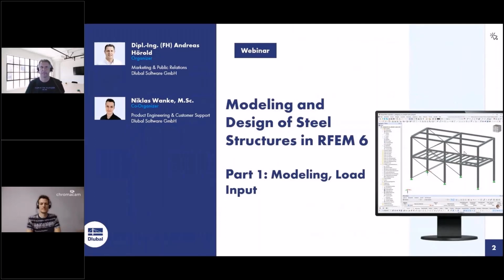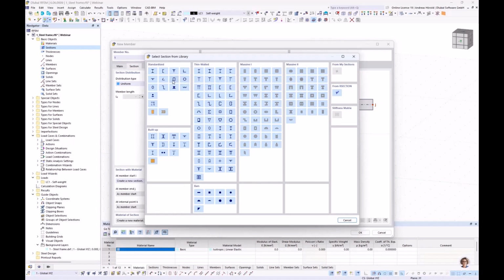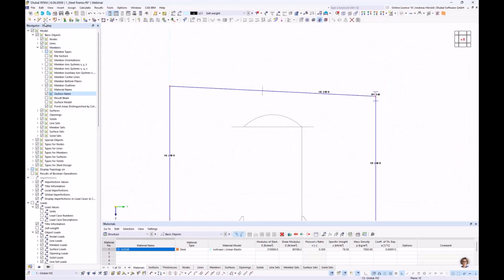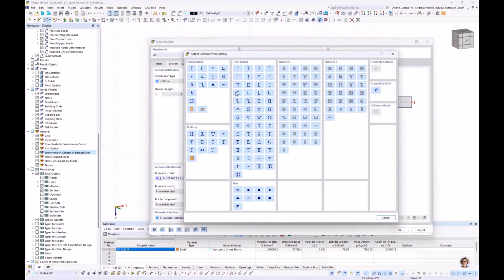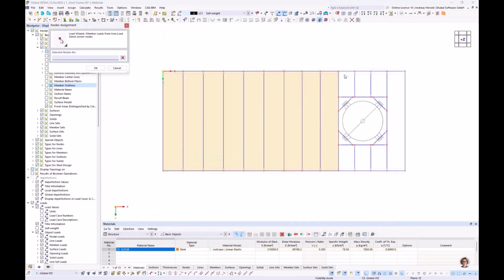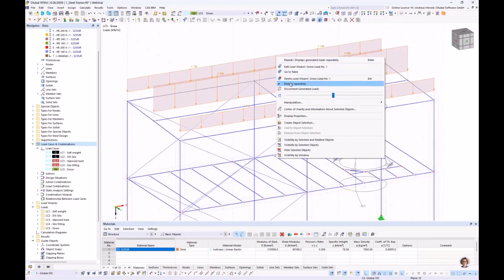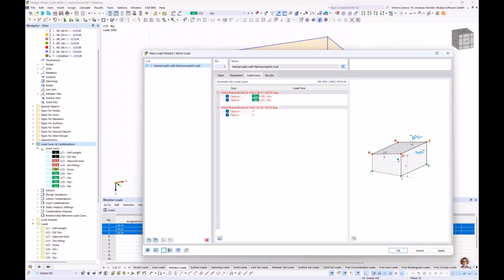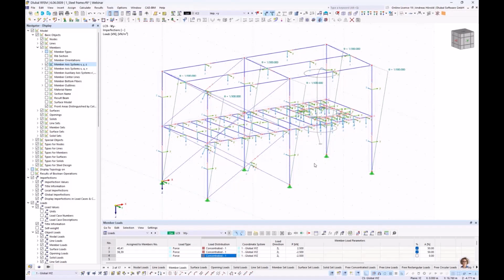ويبنار | نمذجة وتصميم المنشآت الفولاذية في RFEM 6 | الجزء 1: النمذجة، إدخال الأحمال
في هذا الوبنار المكون من جزأين، ستتعلم كيفية نمذجة وتصميم المنشآت الفولاذية في RFEM 6. يغطي الجزء الأول النمذجة وإدخال الأحمال.

الجدول الزمني:
00:00 مقدمة
02:30 نمذجة المنشأة الفولاذية استناداً لملف DXF مستورد (طبقة الخلفية)
29:10 إدخال الأحمال (متضمن استيراد مناطق التحميل من موقع Dlubal، ومعالجات أحمال الثلج والرياح)
52:30 تطبيق العيوب